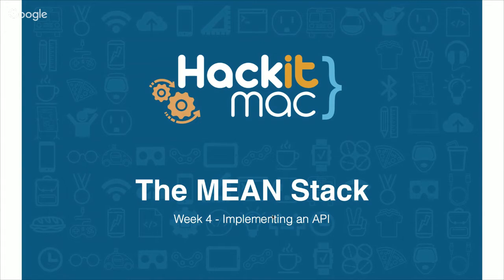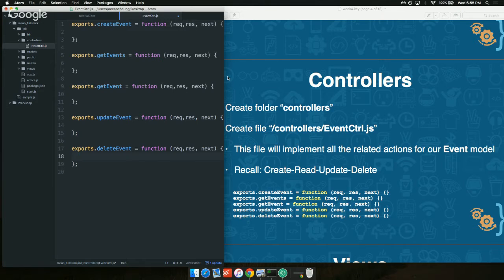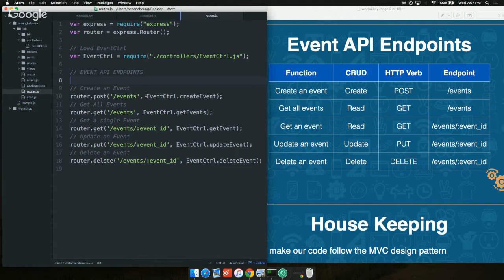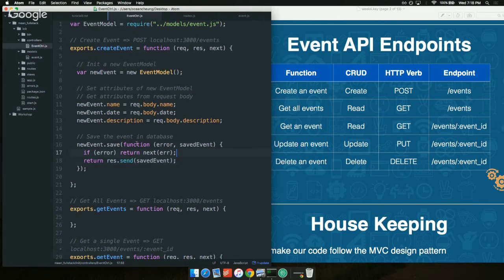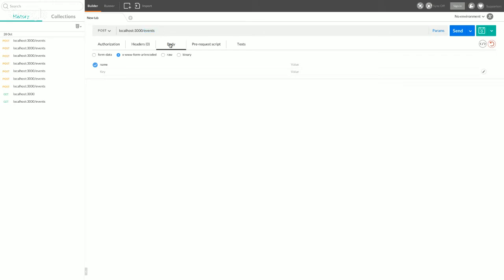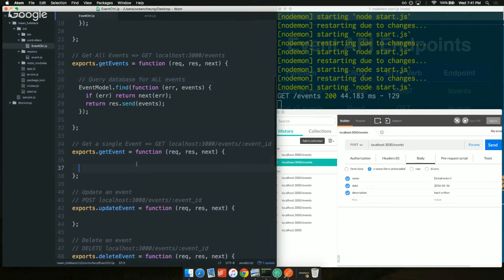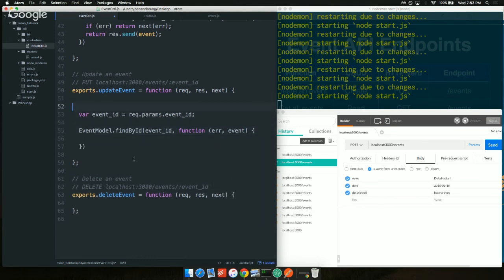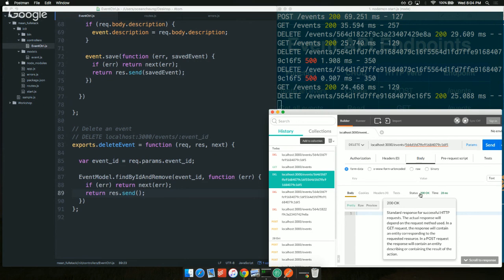The HackItMac Workshops - Week #4